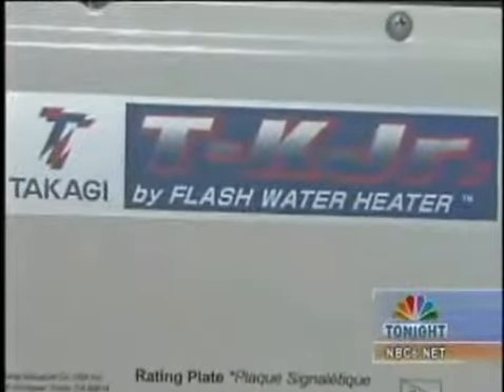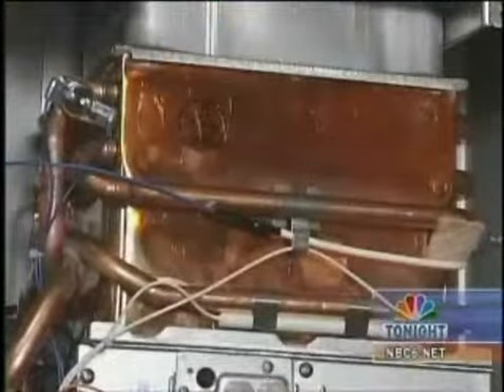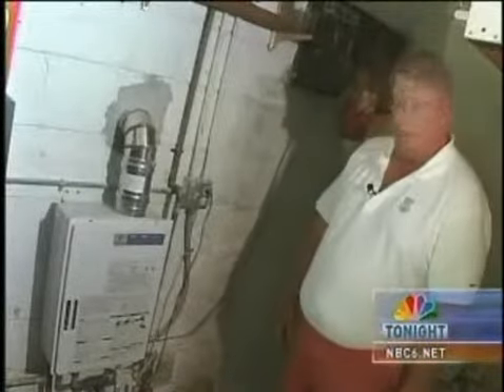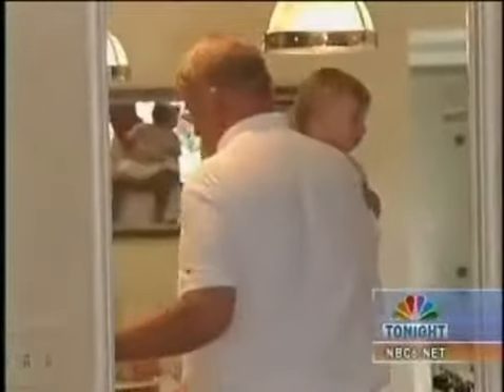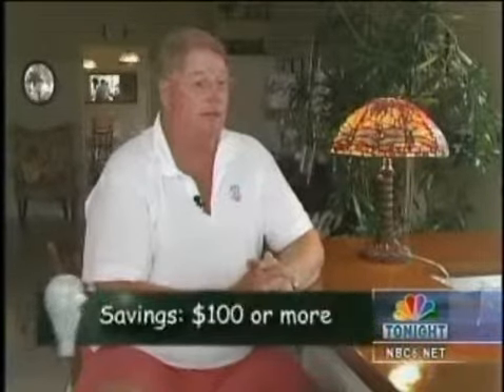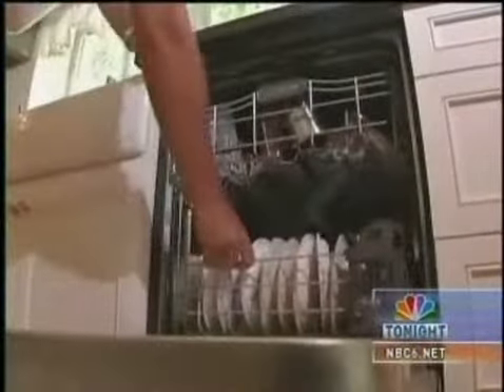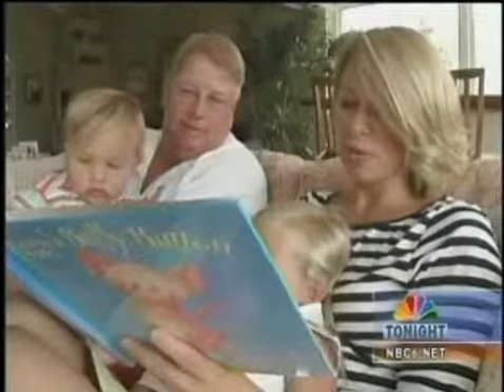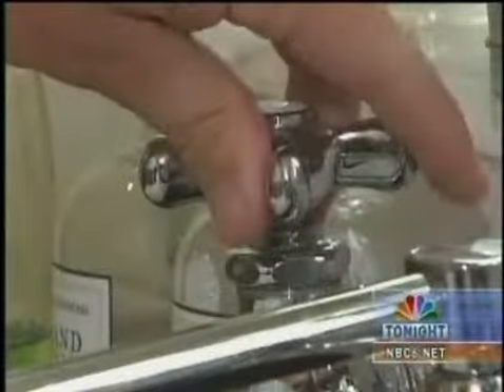Takagi on NBCMiami FL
A video promoting Takagi Tankless Hot Water Heater Products